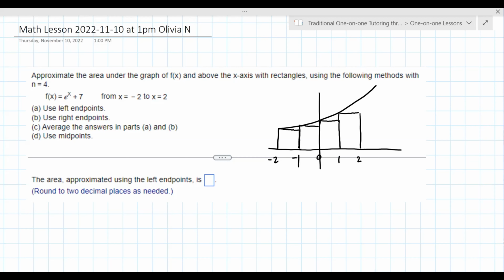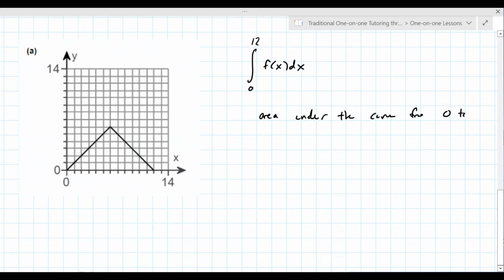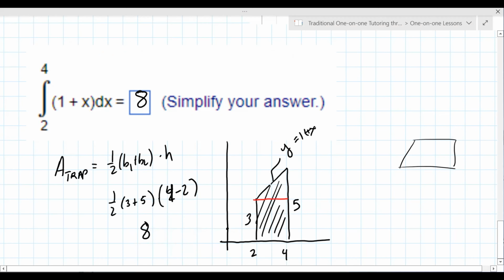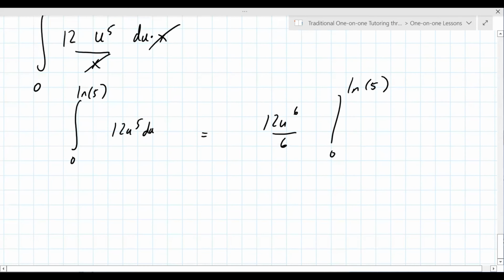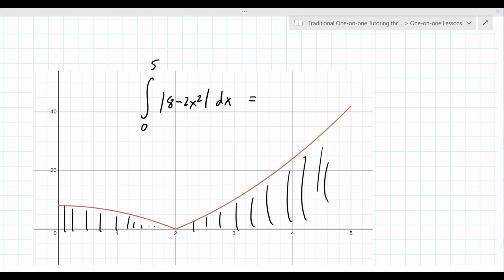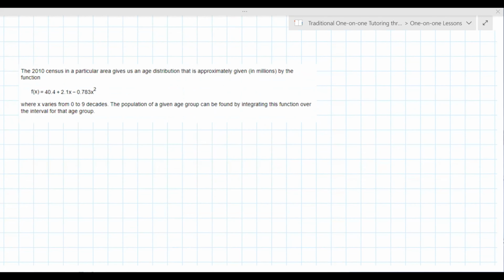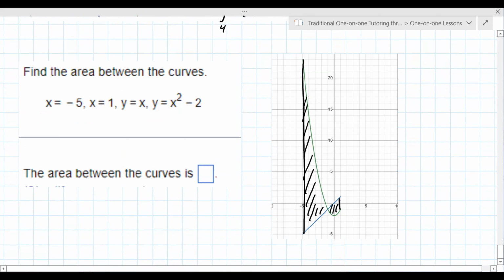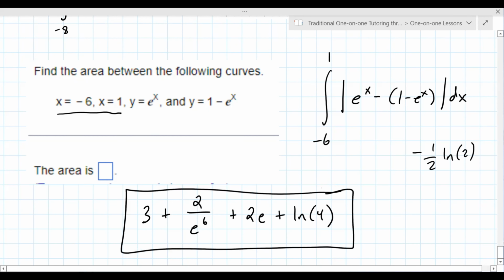College Calculus 1 Lesson [2022-11-10 at 1pm MST Olivia N]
This lesson focused on area under the curve, definite integrals, and area between curves.